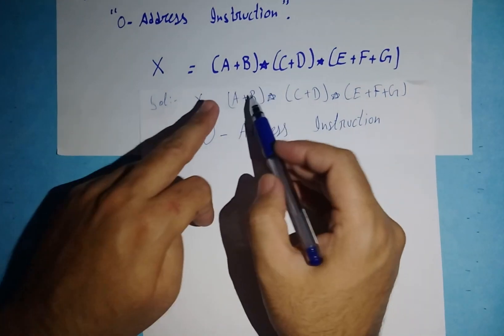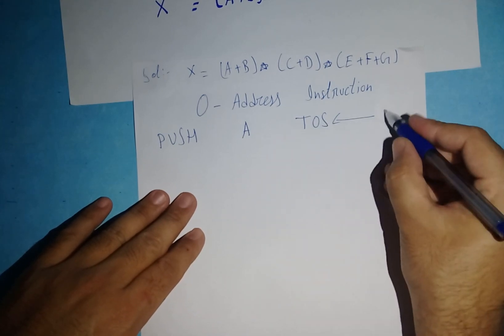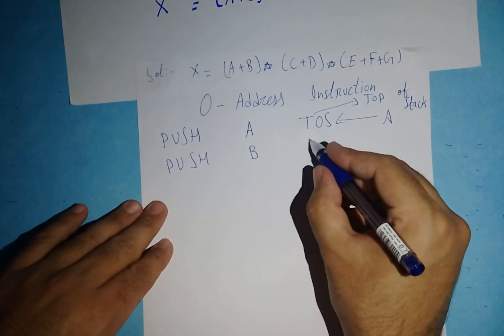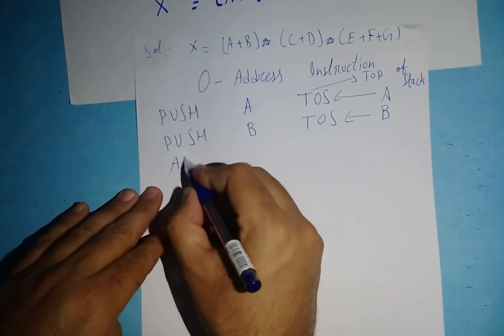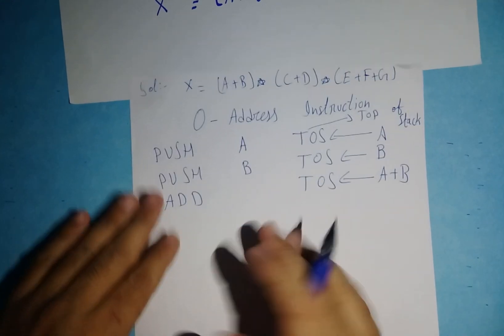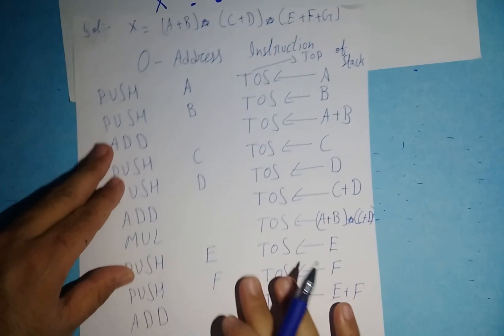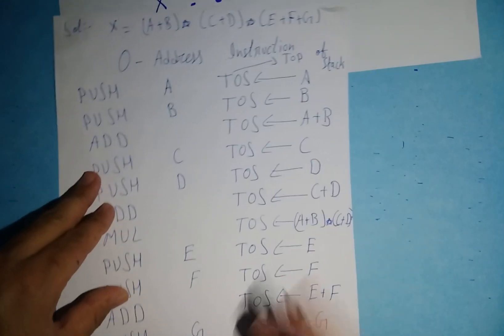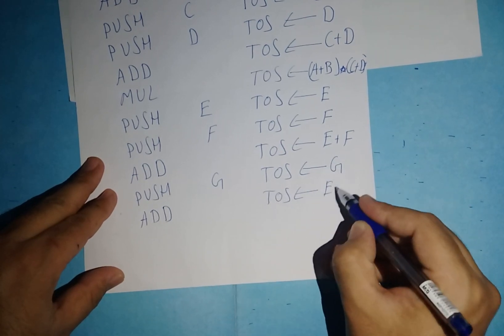0-Address Instruction (English Version)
In this video,you will learn that how you can write a program for  evaluating any given arithmetic expression by using computer register with "0-ADDRESS INSTRUCTION".Once you watch this video completely then easily you can write a program by using a computer register with  "0-ADDRESS INSTRUCTION"  for  evaluating any given arithmetic expression & you can teach to someone as well.